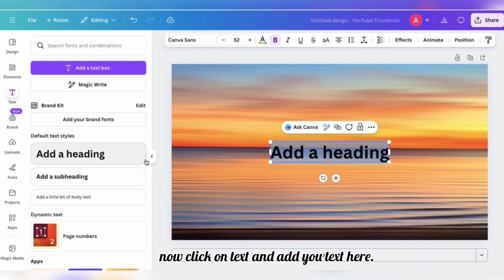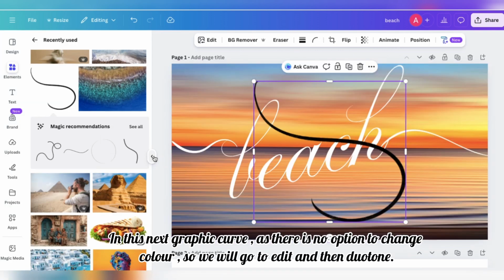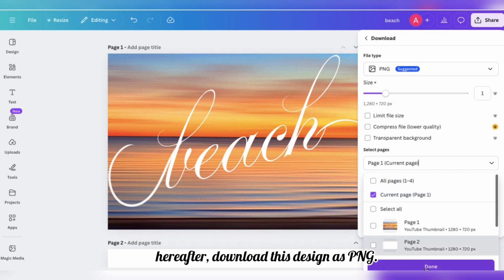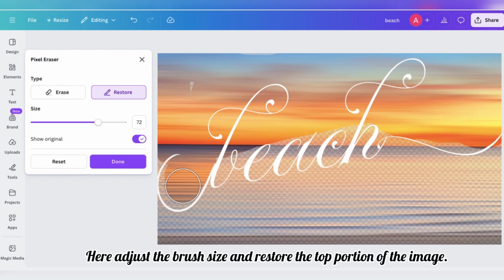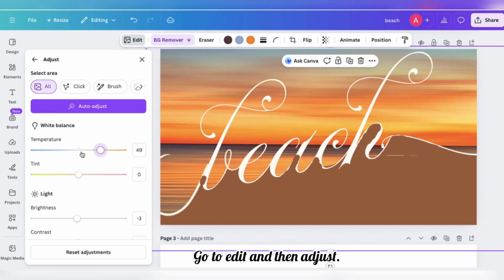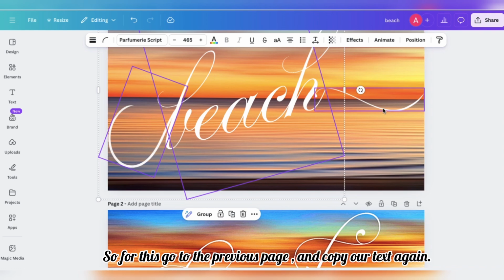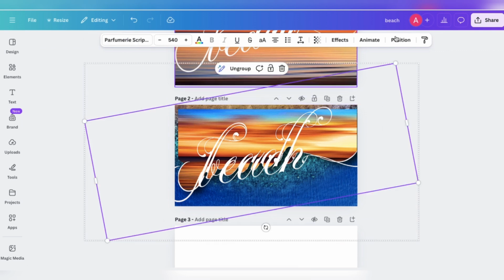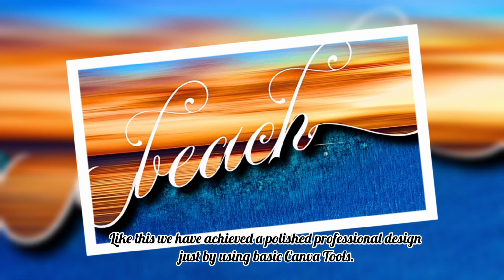STOP making basic TYPOGRAPHY POSTER | Try this using CANVA. In 2026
Stop making basic designs! This easy tutorial reveals the Canva secrets you need to transform your design into a pro graphic in minutes. Learn step-by-step how to remove backgrounds cleanly, enhance your images using shadow effects, and apply Canva’s top editing tools to make your designs stand out.

Whether you’re creating thumbnails, social media posts, posters, or brand content, these simple Canva tips will help you design like a pro—even if you’re a beginner!

📌 In this tutorial, you’ll learn:

How to use Canva’s BG Remover correctly

How to refine edges for a clean cutout

How to add drop shadows, glow, and blur effects

How to use adjustment tools like brightness, contrast, saturation

Simple tricks to make your design look more professional

Bonus design composition tips to elevate your work

🎨 Tools Used:
Canva Background Remover, Shadows, Adjustments, Image Filters, Layers

Perfect for beginners, content creators, graphic designers, and small-business owners!